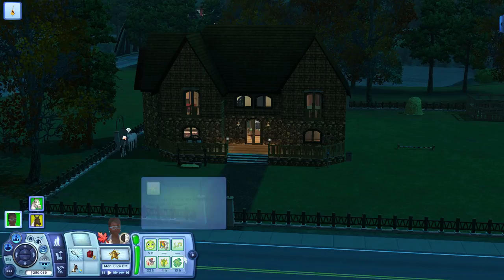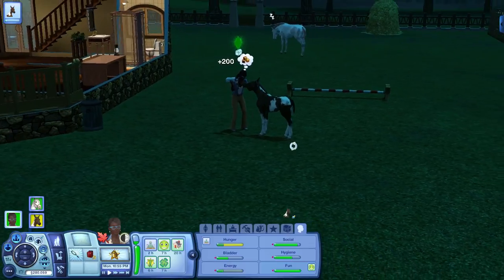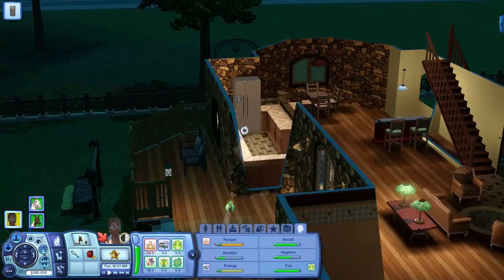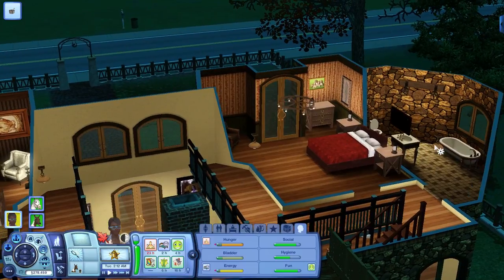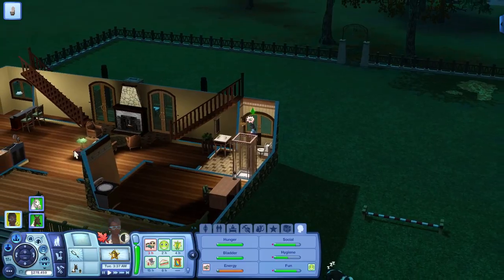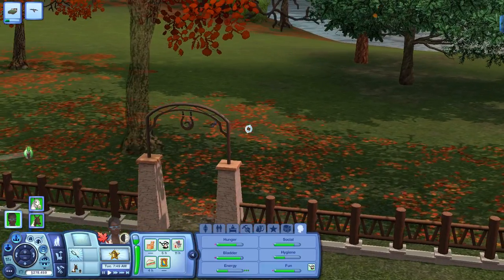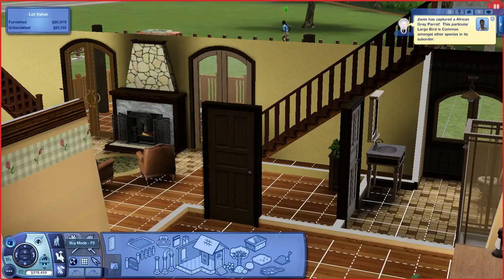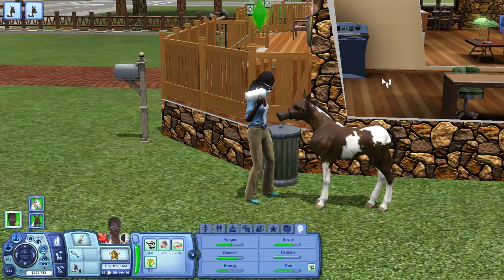Sims 3 Pets - Ep 01 - Meet Janie Greyhound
Origin ID:  SockBunny66